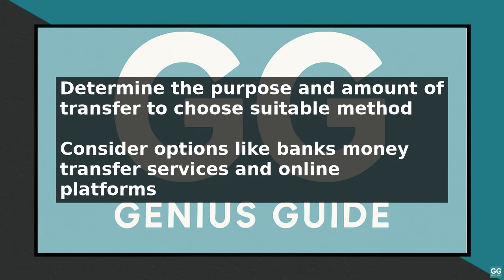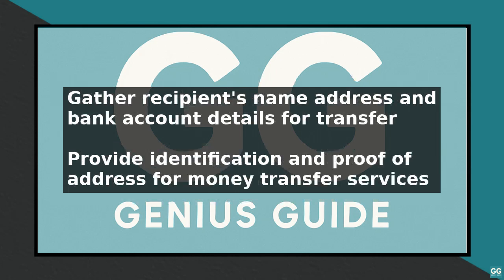How To Send Money From Canada To Dubai Step By Step (2025)